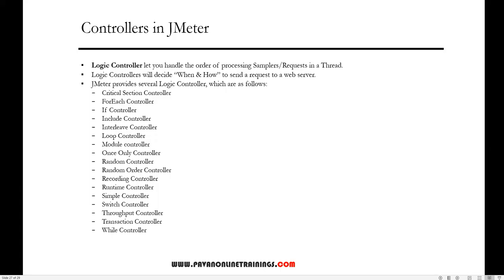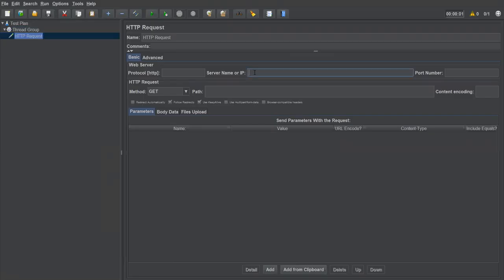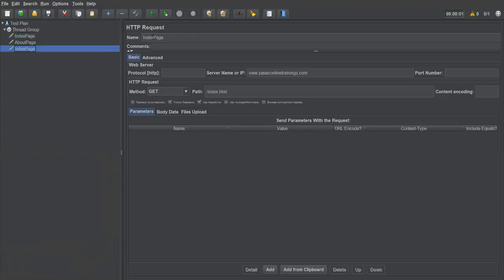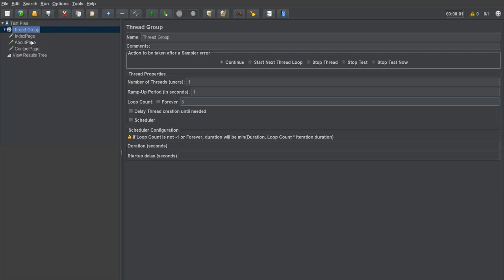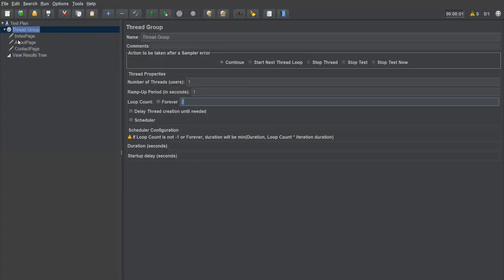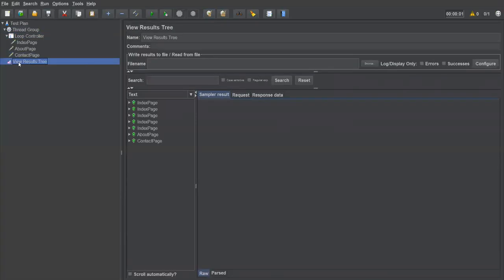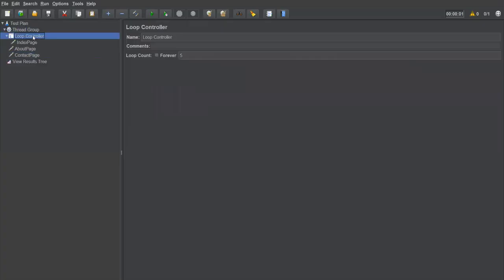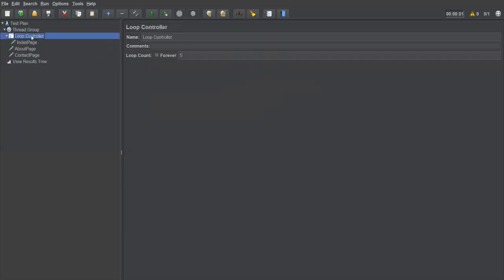JMeter Tutorial 9: Logic Controllers in JMeter | Loop Controller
Topic :
1. Logic Controllers in JMeter
2. Loop Controller